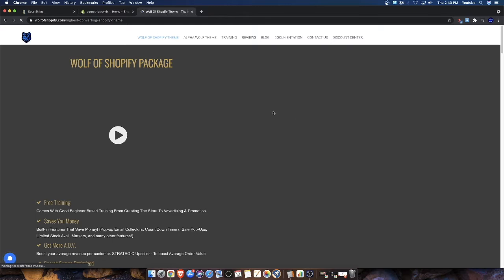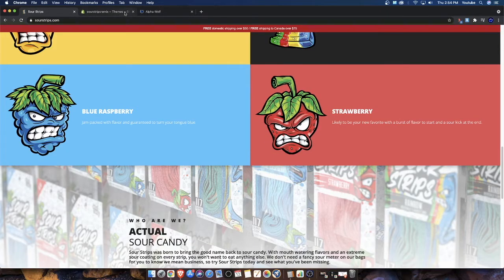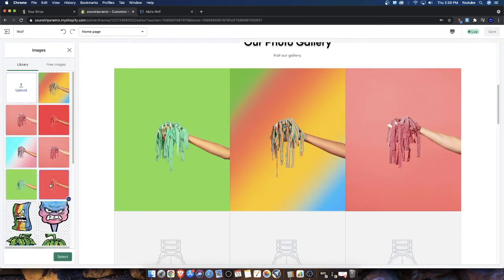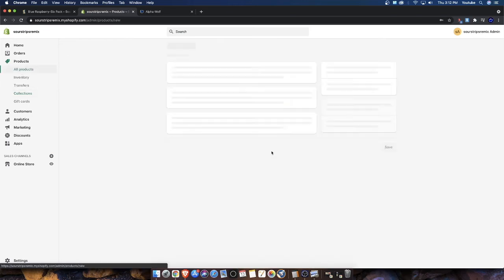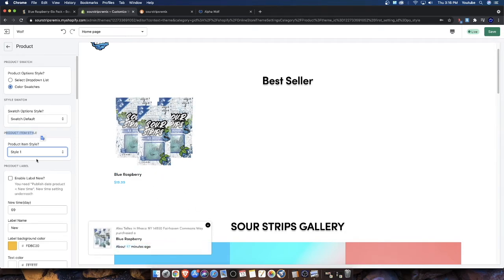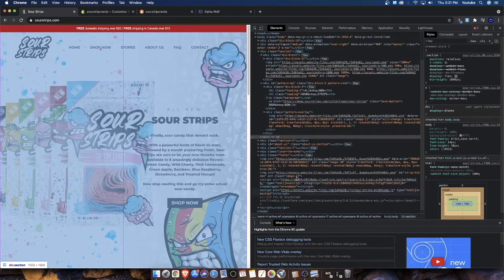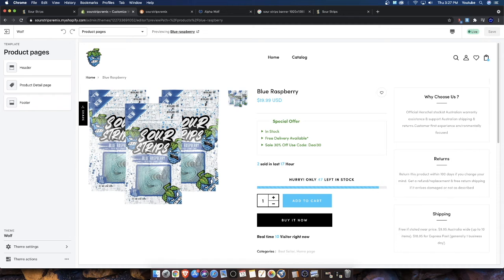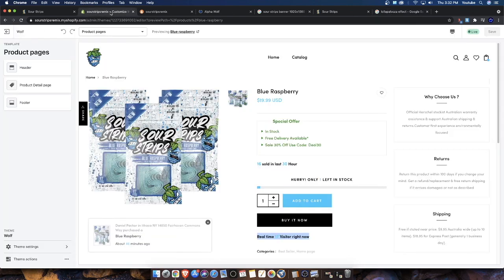How to Build A Multi Million Dollar Shopify Store (Episode #1)